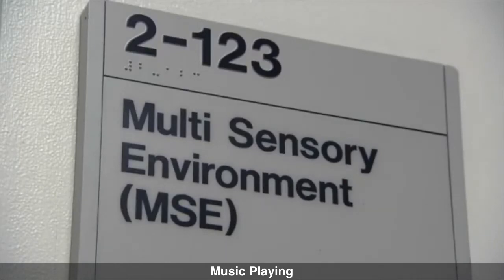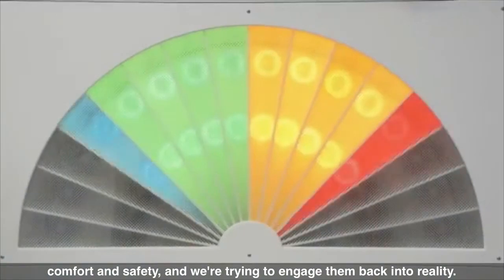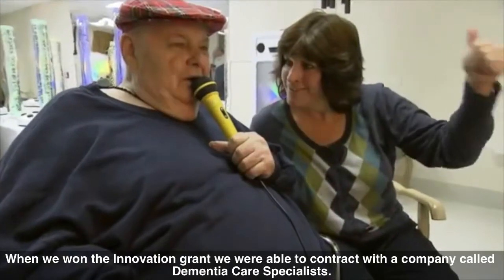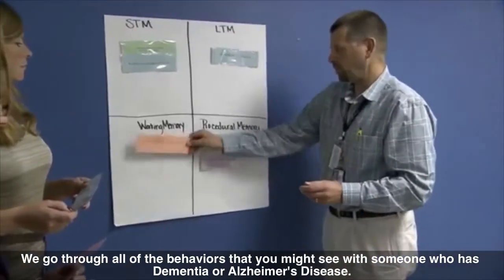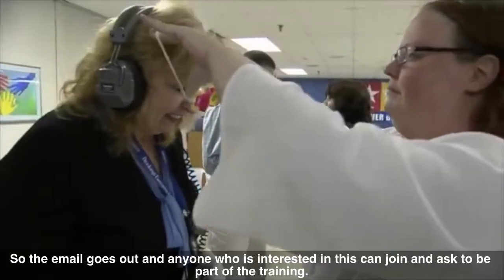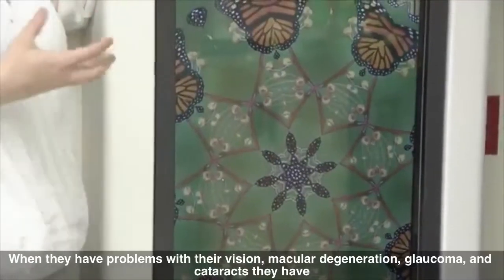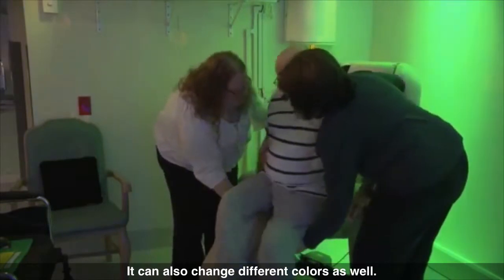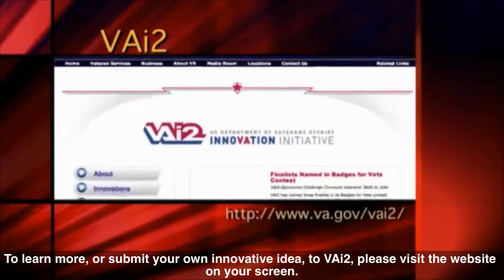Special Care Units -- Dementia Care Units - Innovation #588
In 2010, the VHA Innovation, VAi2 was launched to bring fresh thinking, solve department challenges, gathering ideas from VA employees, entrepreneurs, and industry. VA has created a mechanism that brings private sector style competition and agility of public service. The result is a portfolio of more than 120 funded innovations, one of them is an idea provided by Specialty Care Clinic for a multi-sensory simulated environment made to target senses of people who have Dementia or Alzheimer's disease.